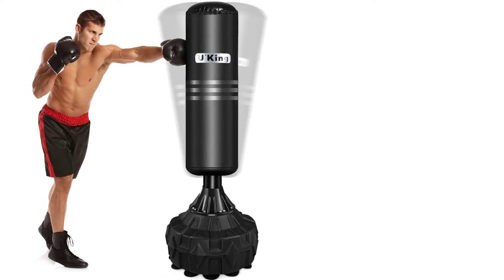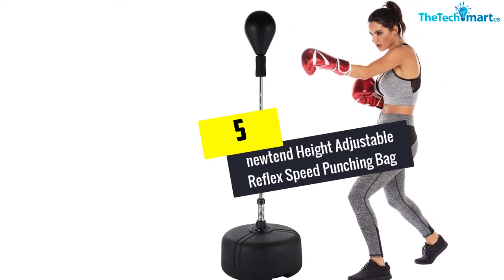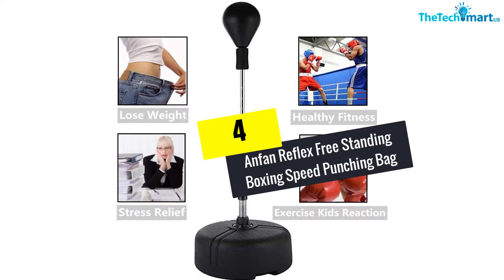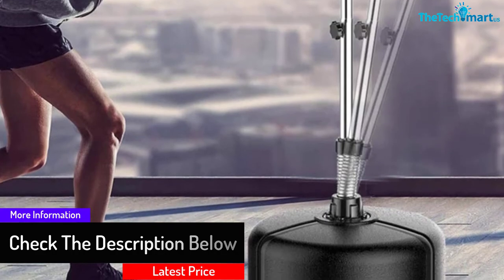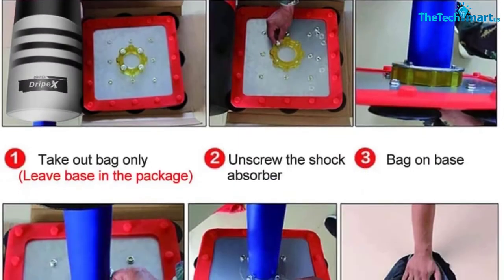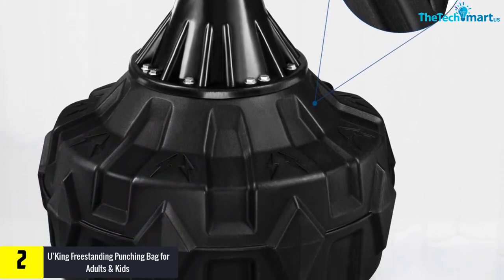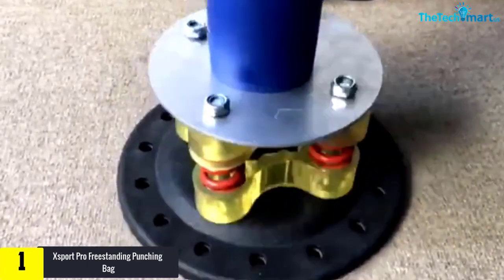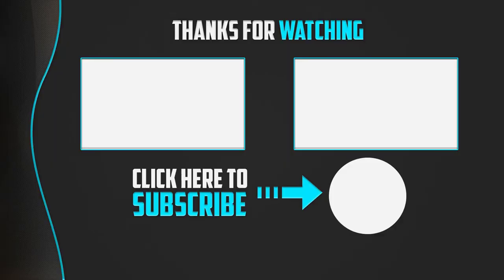Top 5 Best Standing Punching Bags in 2024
▶️  In This video We recommended the top 5  Best Standing Punching Bags

▶️ 5.  newtend Height Adjustable Reflex Speed Punching Bag

▶️ 4.   Anfan Reflex Free Standing Boxing Speed Punching Bag

▶️ 3.   Dripex 47” Kids Heavy Boxing Punching Bag

▶️ 2.   U’King Freestanding Punching Bag for Adults & Kids

▶️ 1.  Xsport Pro Freestanding Punching Bag

Are you Searching for Best  Standing Punching Bags? So now you are in the right place for getting the valuable info on  Standing Punching Bags.

In this video we short listed the top 5 Best Standing Punching Bags on the market in 2021. We made this list based on our

We have tested each  Standing Punching Bags and tried to include an in-depth information of  Standing Punching Bags in our Video which will be enough to fulfill all of your needs. We recommended The Top 5  Best  Standing Punching Bags In this video. All of them are maintain the quality. If you want to buy Best  Standing Punching Bags, we think this list will be very helpful to you.

We hope you like the  Best Standing Punching Bags we select for this year.

If you have any questions related to the  Best Standing Punching Bags which are listed here, please leave a comment down below and we will get back to you as soon as possible.